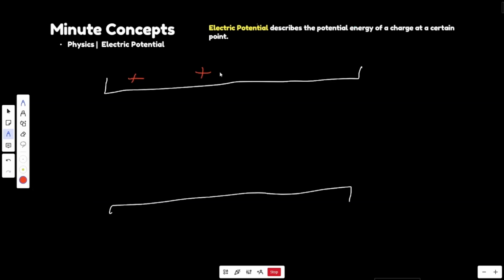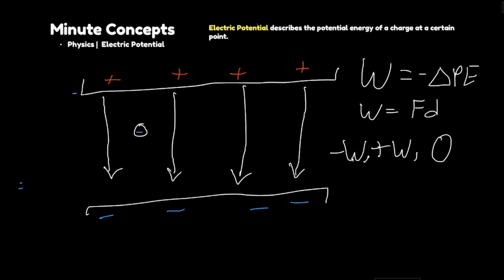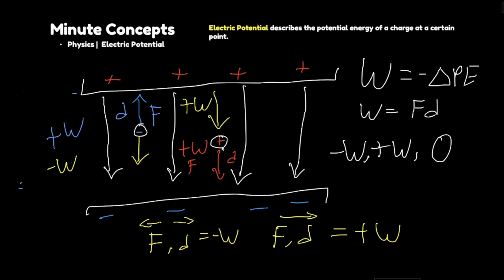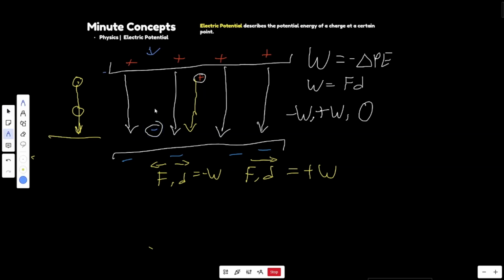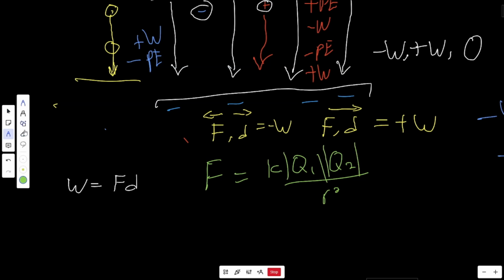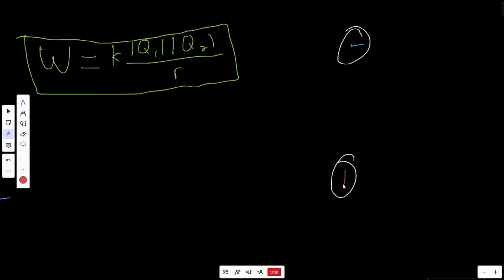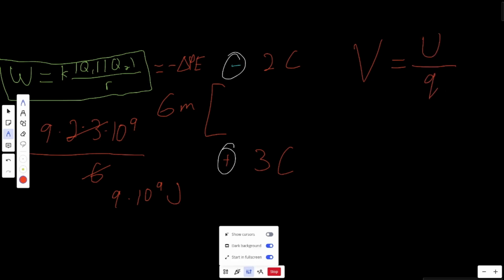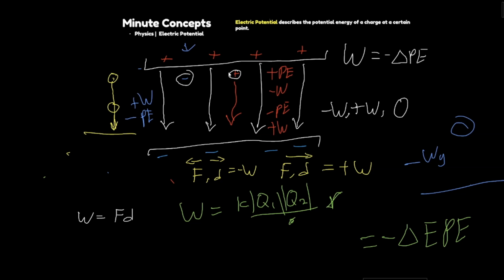In-Depth Concept: Electric Potential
Hello everyone! Welcome to our In-Depth Concept on Electric Potential. Good luck everyone, and I hope you all learn something new!

Minute Reminder!!